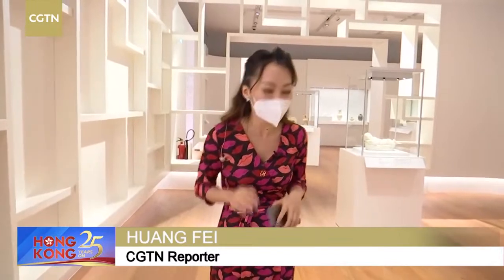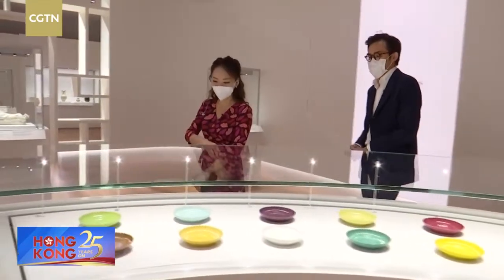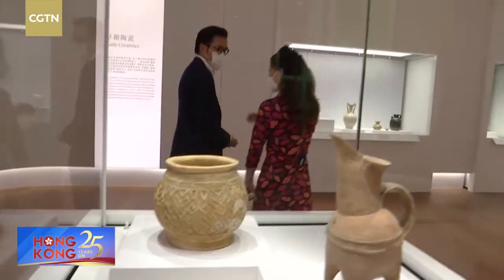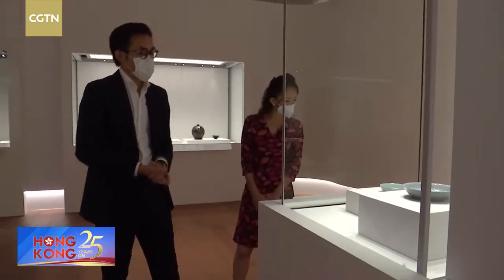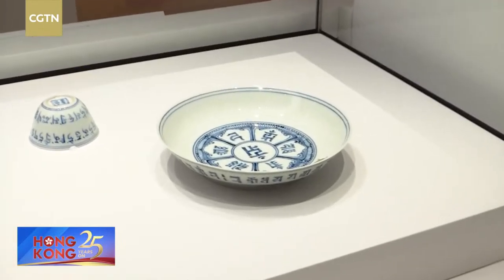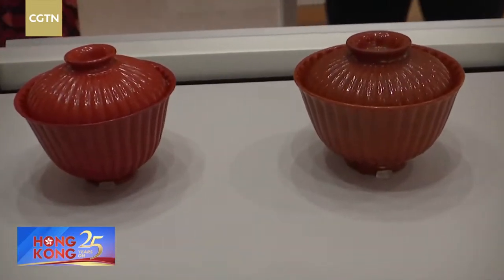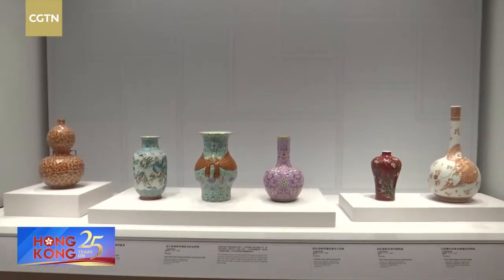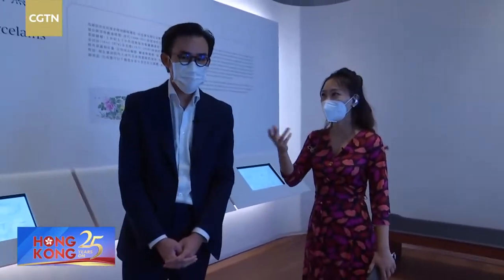Live: A virtual tour with curator of the Hong Kong Palace Museum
Chinese national treasures will make their debut at the Hong Kong Palace Museum from July 2. More than 900 Chinese antiques and art pieces are on loan from the Palace Museum in Beijing. A centuries-old imperial headrest, multi-colored glazed dish set and enamel decorated vase are among many precious relics. In this livestream, we invite the lead curator to give us firsthand insights into the process of bringing national treasures to their new home and why it's important to share stories of ancient Chinese art and culture with the people of Hong Kong and the rest of the world.